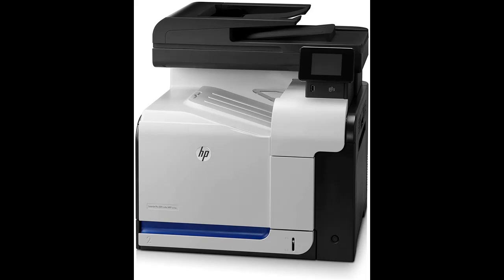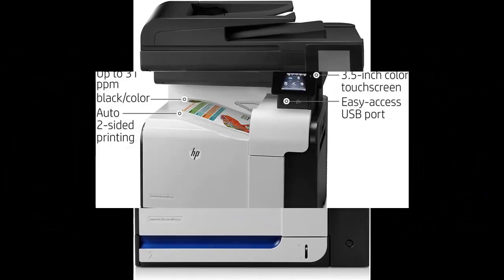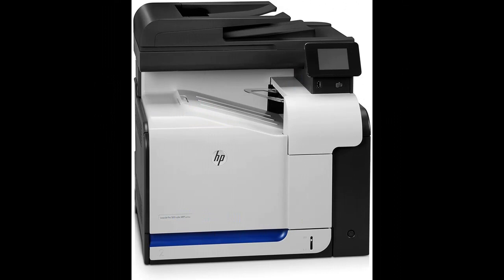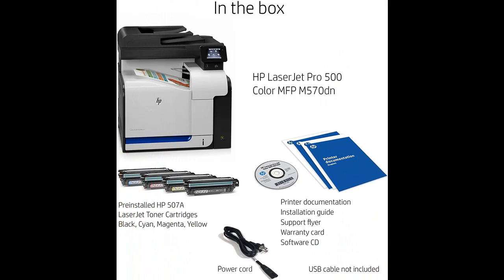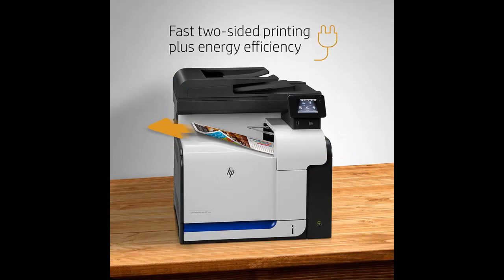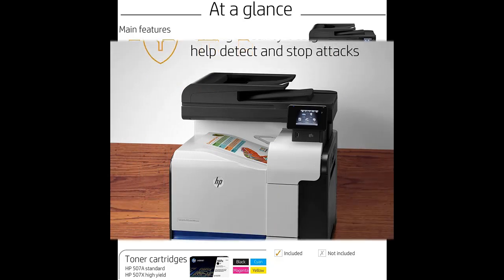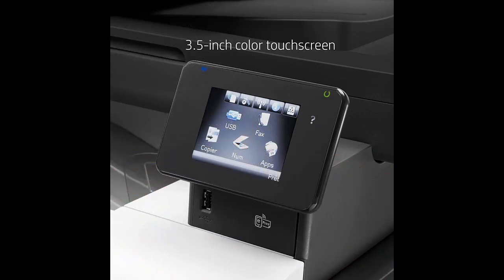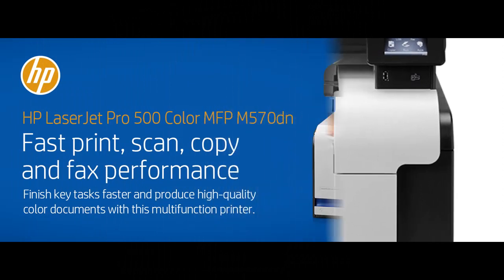HP LaserJet Pro 500 color MFP M570dn (CZ271A)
Introduce! HP LaserJet Pro 500 color MFP M570dn (CZ271A) ... Work Great or fail?

Specification details/Price details/Full Reviews [RECOMMEND]